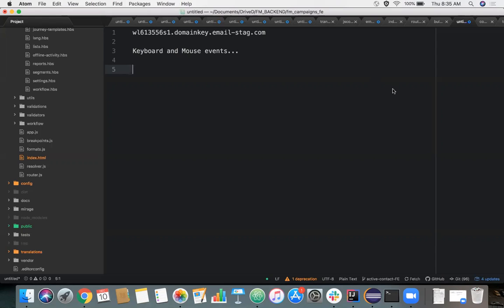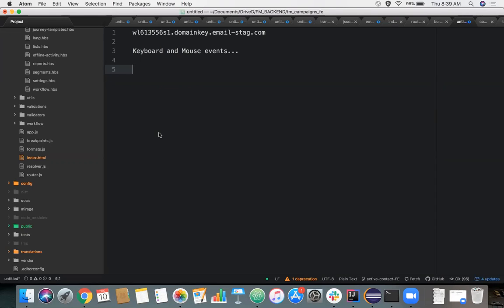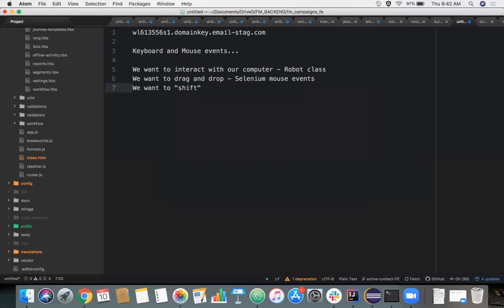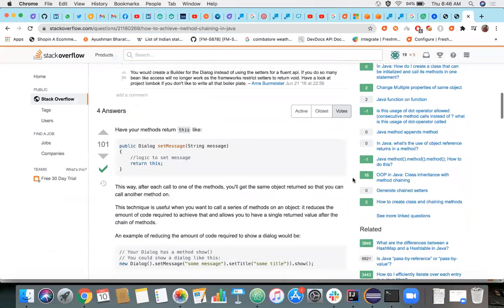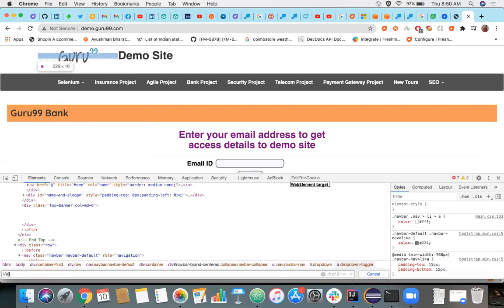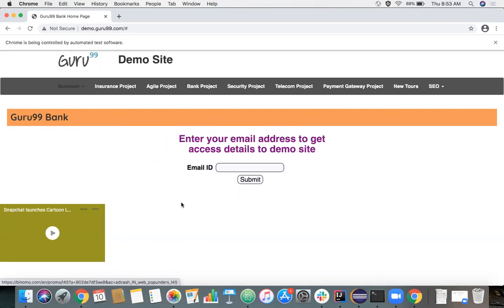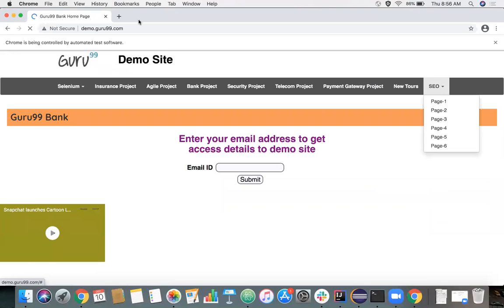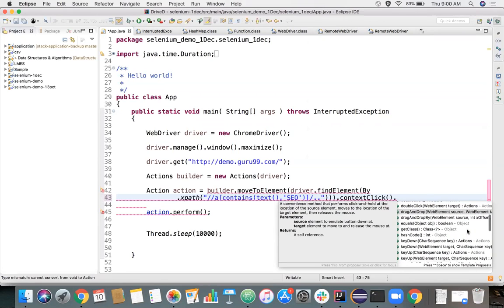Keyboard & Mouse events | Selenium Tutorial series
All about Keyboard and Mouse events,
Actions classes, builder, perform.
Keyboard events